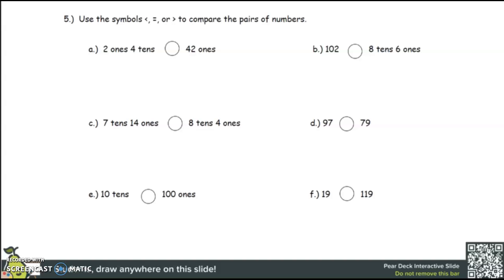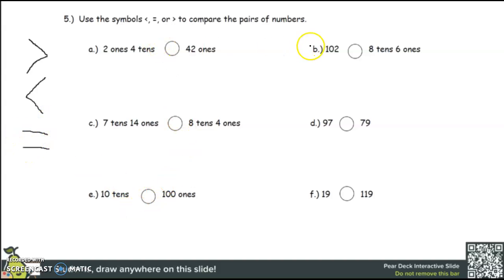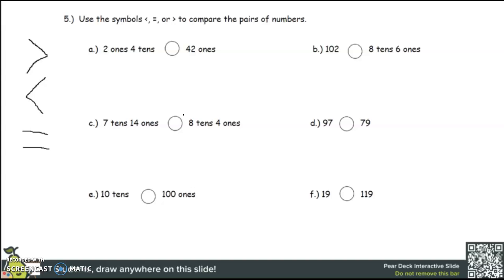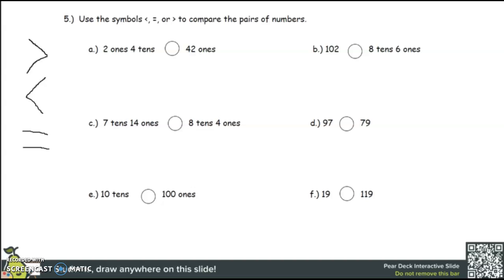SE 21 FE - 5